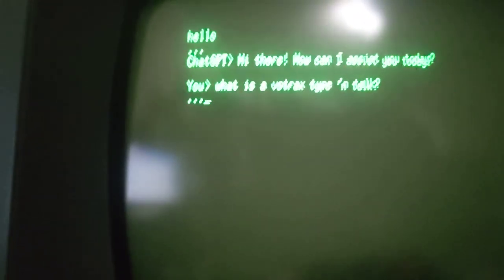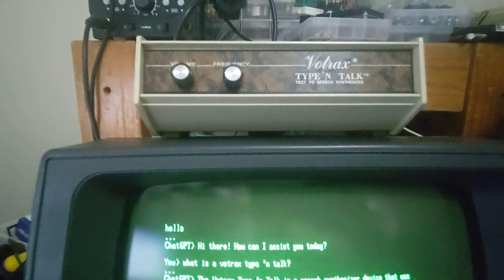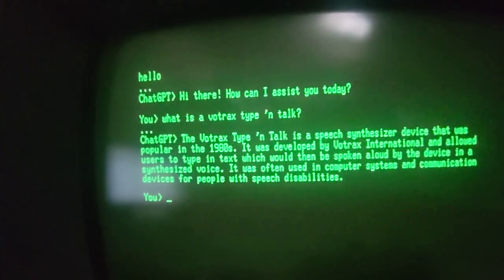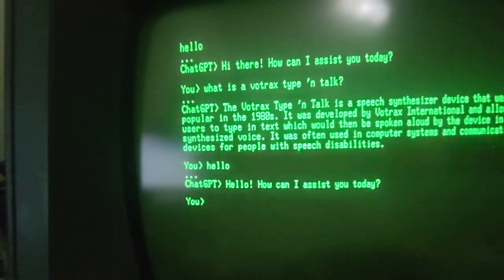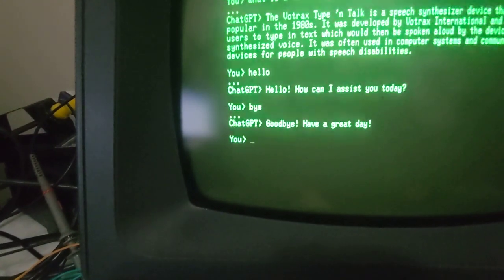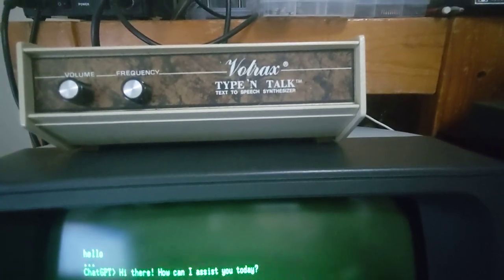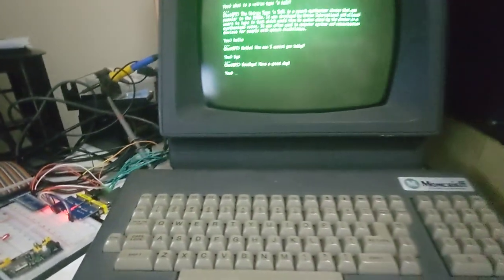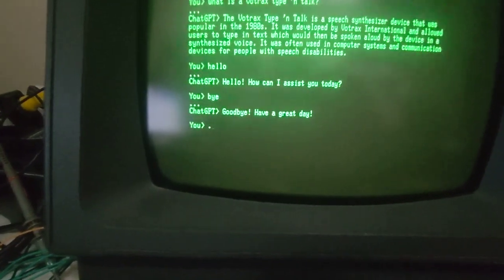A quick experiment with using my Votrax TYPE 'N TALK with a BBS and ChatGPT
Once I've sorted out a few issues I'll upload  how this all works.
Hardware
Votrax TYPE 'N TALK Serial Text to Speech Synthesizer
Liberty Electronics: Freedom 100 Terminal
Raspberry Pi 4 Model B
Two TTL to RS232 adaptors

Teardown and circuit diagram by Kevin Horton.